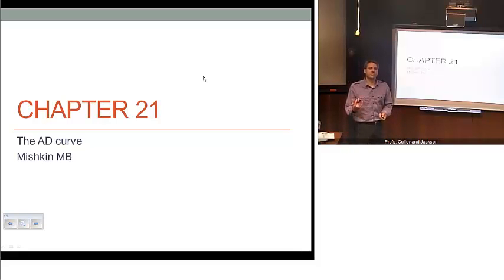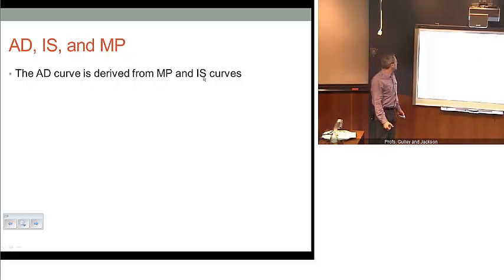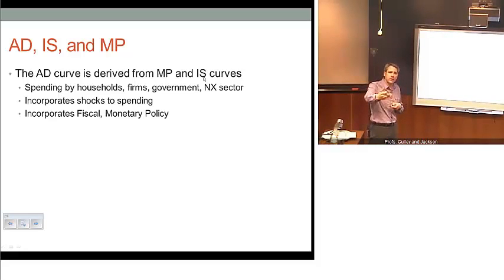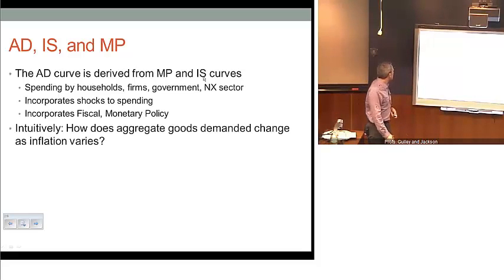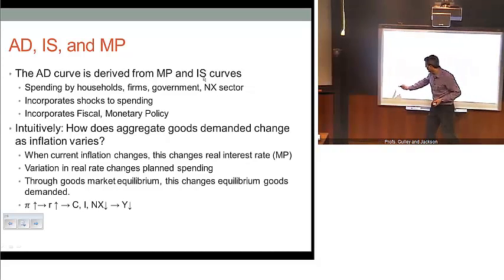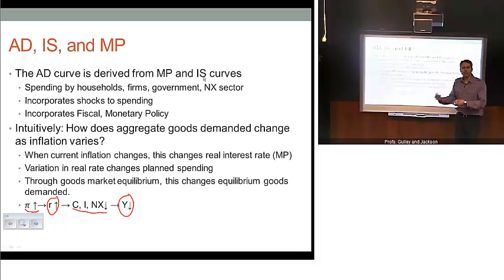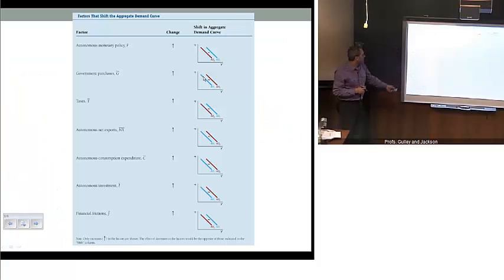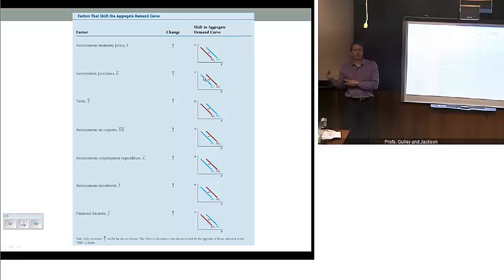Chapter 21, Part 2: The AD Curve Miskin MB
This video explains how the AD (aggregate demand) curve is derived using the MP (monetary policy) and IS (investment-saving) curves.
Other videos on our channel explain the MP and IS curves.